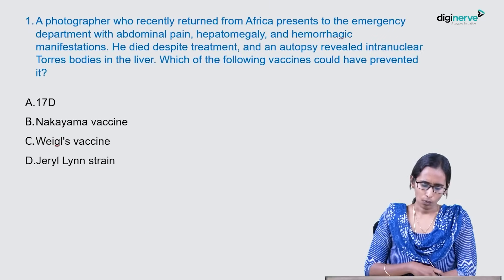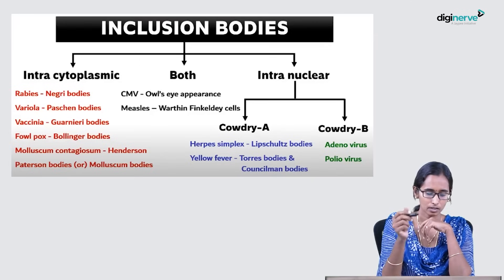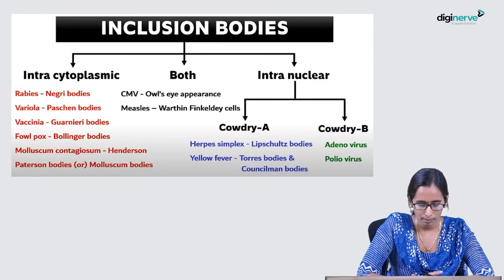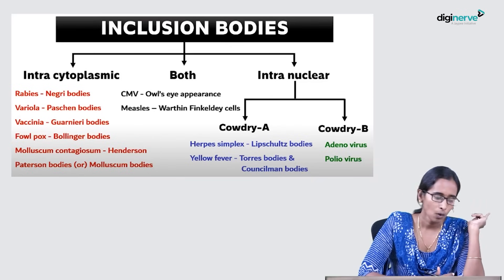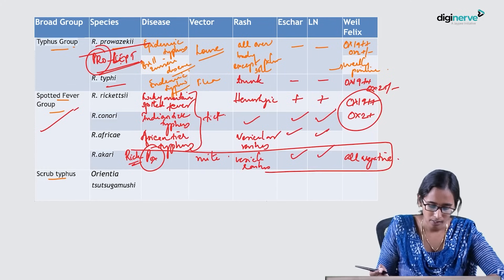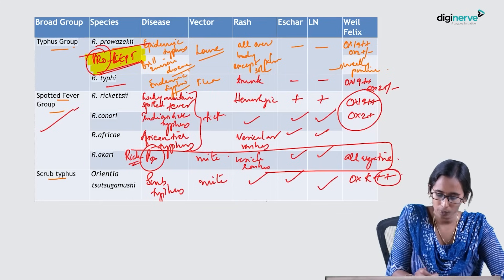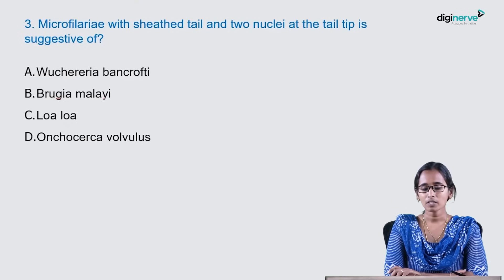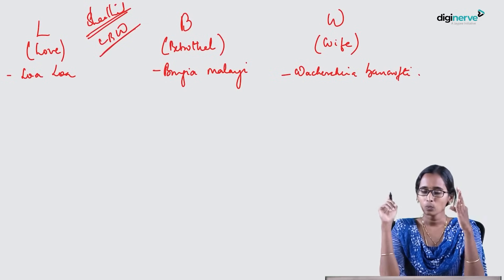Microbiology PYQ Discussion NEET PG 2022 | Dr Anitha G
In this video, we cover a comprehensive and exam-focused discussion on Microbiology MCQs from NEET PG 2022. Each question is broken down conceptually with clinical context, ensuring that you understand why an option is right or wrong not just memorize the facts.

Perfect for:
NEET PG aspirants
INI-CET, FMGE, and NEXT exam prep
Final-year MBBS and Microbiology interns
Anyone looking to strengthen clinical reasoning in Microbiology
Understand the logic behind each diagnosis and Microbiology intervention and build your confidence for exam day. This is not just a revision, it's a mini masterclass in clinical Microbiology.

Faculty:
Dr Anitha G

"1.The DigiNEET course covers all major subjects to build a strong foundation for university exams and NEET PG preparation.
2. It emphasizes concept-based learning through comprehensive lectures, PYQ discussions, and quick revision sessions.
3. The pack includes OSCE modules for practical skills and the Dr. Wise AI ChatBot for quick access to information from Jaypee’s premium UG books.
4. The course consists of all 19 subjects from 1st year to 4th year.
5. Subjects are- Anatomy, Physiology, Biochemistry, Pharmacology, Pathology, Microbiolgy, Community Medicine, ENT, Forensic Medicine and Toxicology,
 Medicine, Surgery,OBGYN, Pediatrics, Orthopedics, Radiology, Psychiatry,Dermatology and Anesthesia."

About DigiNerve
DigiNerve is an EdTech initiative by Jaypee Brothers, a pioneer and market leader in health science publishing with a legacy spanning over five decades. It aims to provide high-quality content to build strong concepts, acquire clinical skills, and excel in exams under the guidance of top faculty members. DigiNerve extensively covers the entire MBBS syllabus with the latest updates and helps students prepare for medical entrance exams, such as: ✅ NEET PG Entrance Exam ✅ National Exit Exam (NEXT) for MBBS ✅ DNB Exit Exam DigiNerve introduces a new dimension to MBBS preparation, providing structured NEET PG coaching and postgraduate courses to enhance learning and success in medical education.